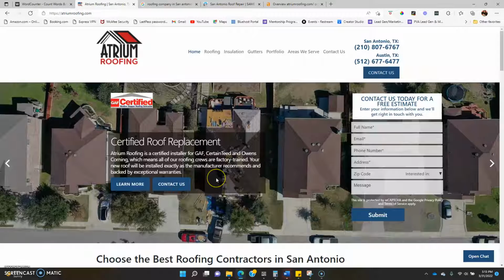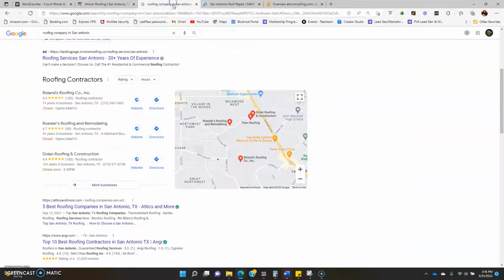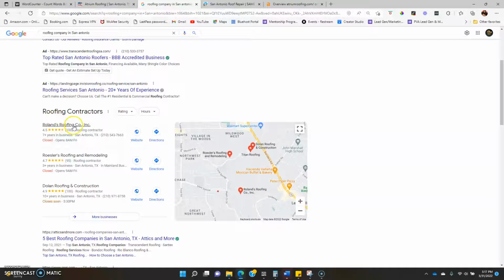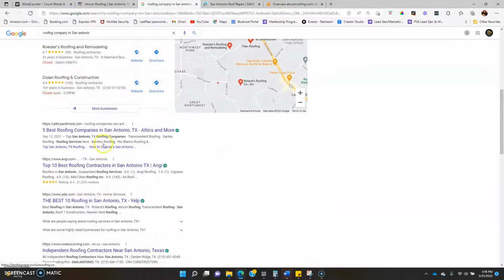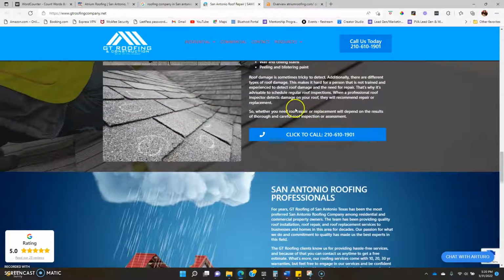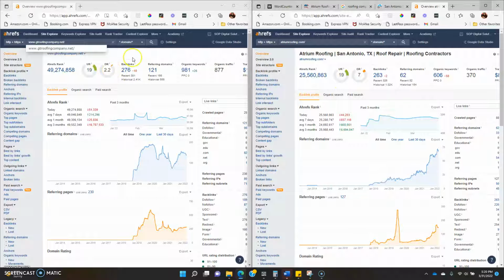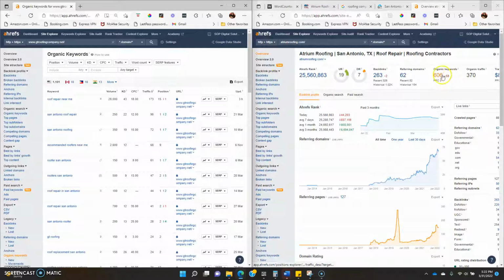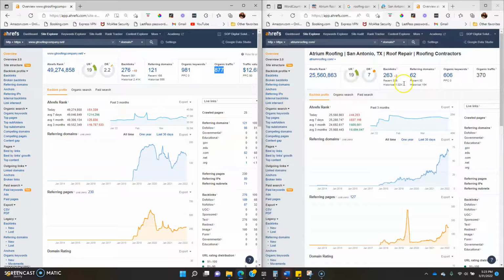Atrium Roofing Website Review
Sheena Romero and her team at SOP Digital Solutions share with Atrium Roofing, three key strategies to rank online.

Here you will get some great advice on integrating keywords into your content, using citations to rank into the map-pack and a peek into your competitor's backlinks and keywords.  SOP Digital Solutions is San Antonio based digital marketing agency.

Let's get your website ranking high soon and bring those customers in.